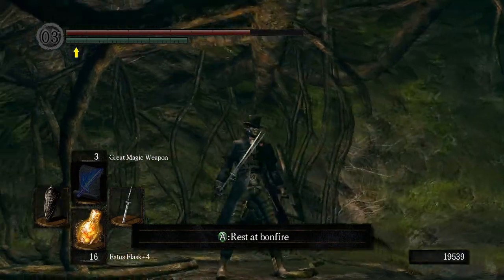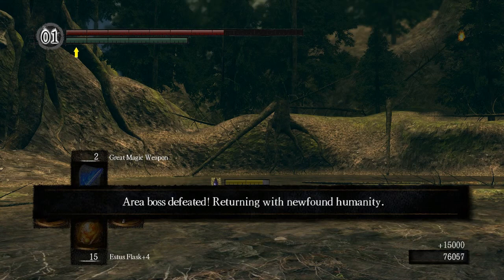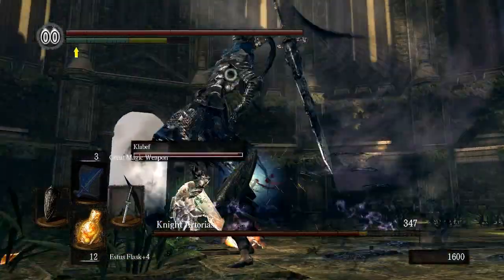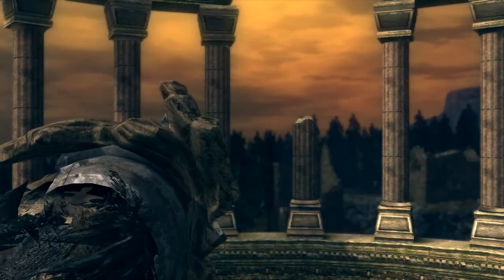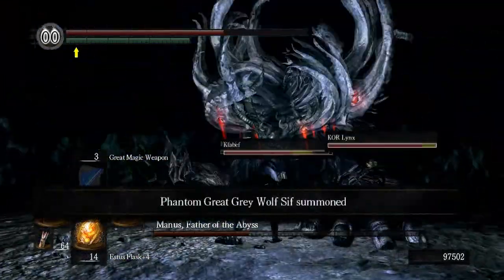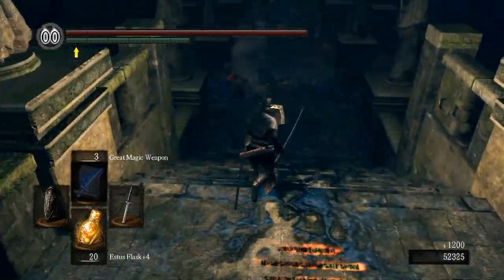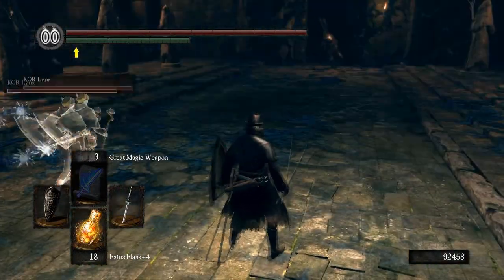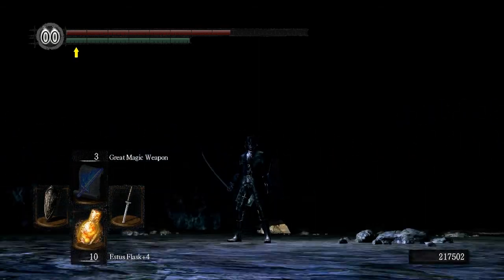The Good The Bad The OMG - Dark Souls Prepare To Die Edition (PC)